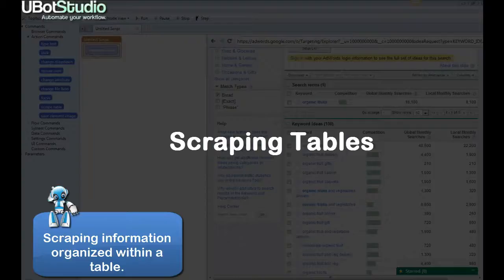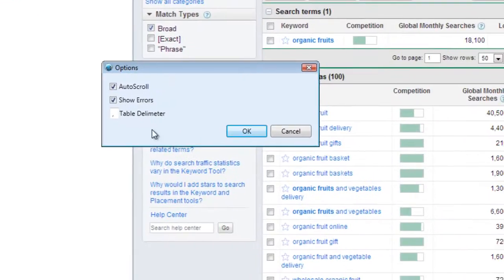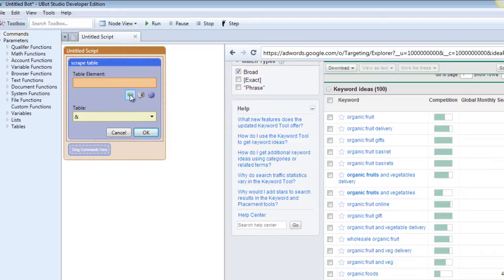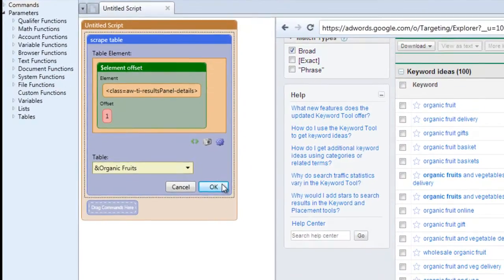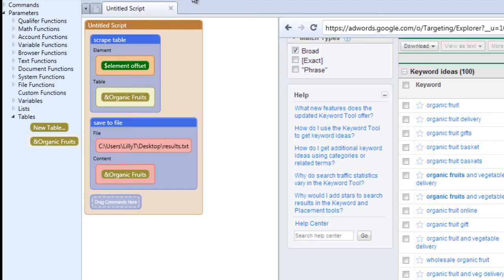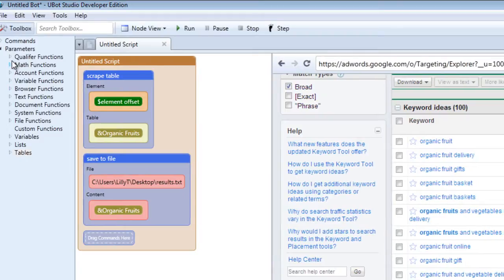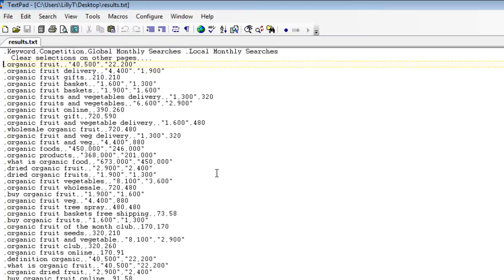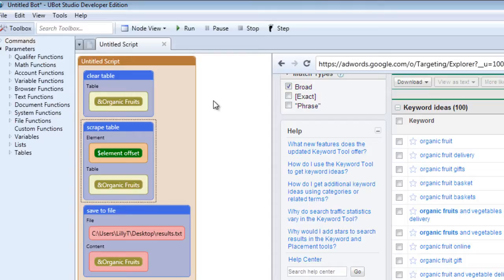Use UBot Studio to Quickly Save and Grab Web Site Data From Columns, Rows, And Tables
You may encounter info on a website that's arranged in a table, or in rows or columns. Use UBot Studio to save all the info in a nice, neat arrangement and save it for later use. (Great for scraping most sites.)